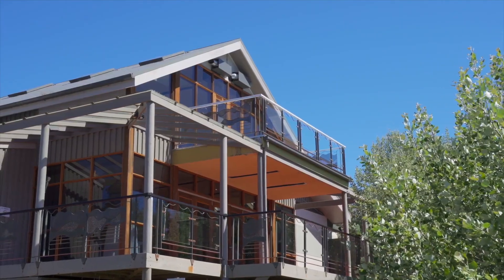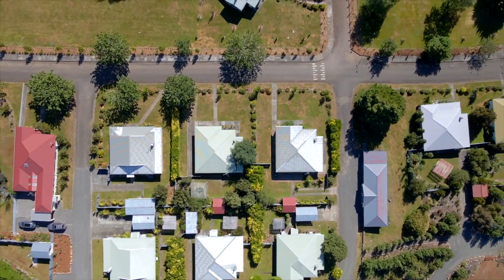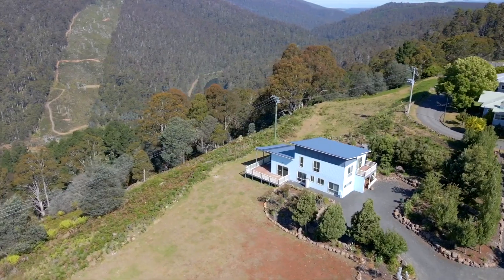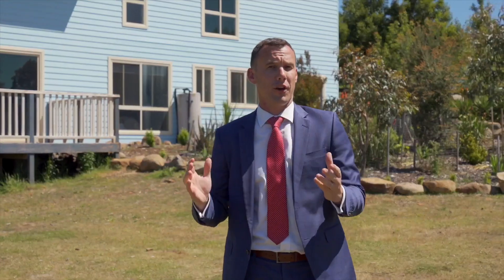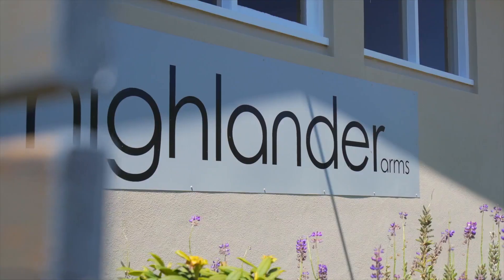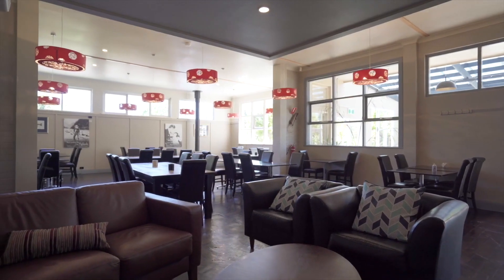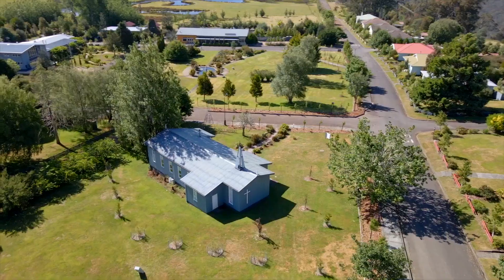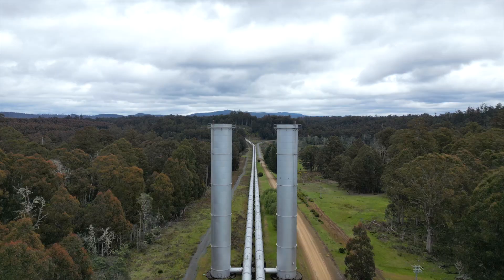150 Oldina Drive, Tarraleah